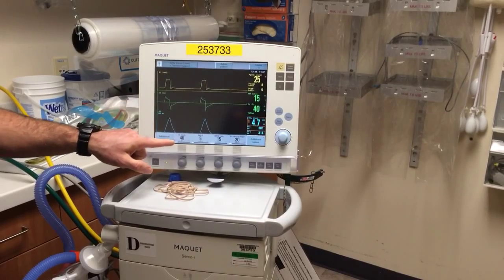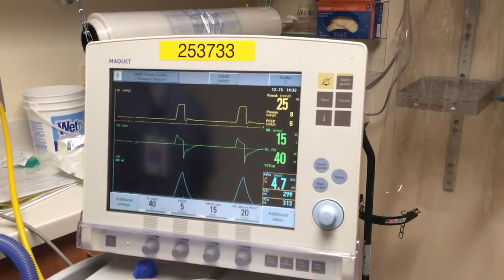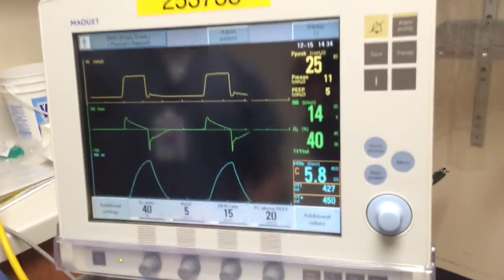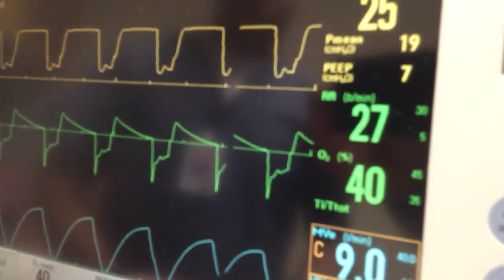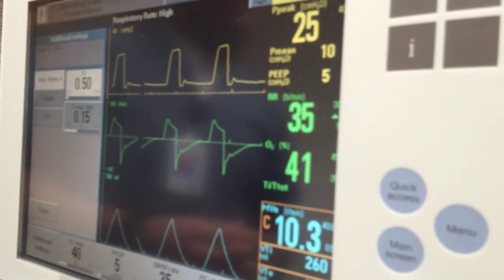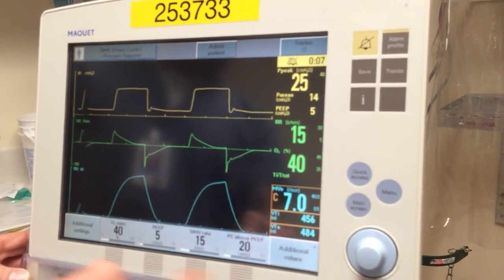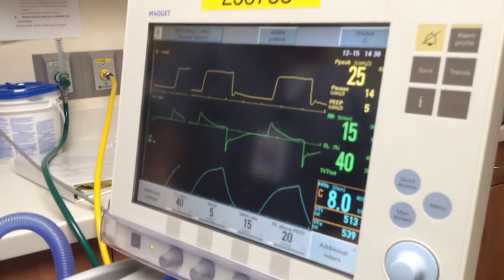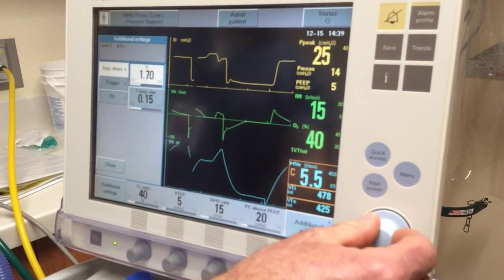How to set inspiratory time without an order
Setting inspiratory time via IT policy.